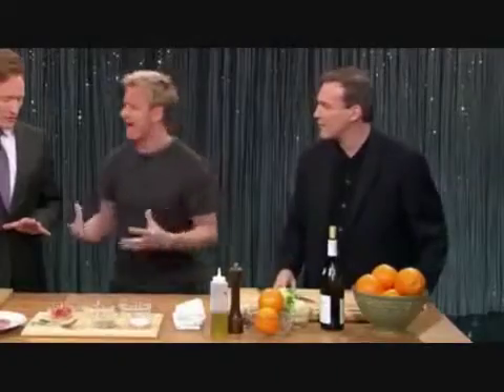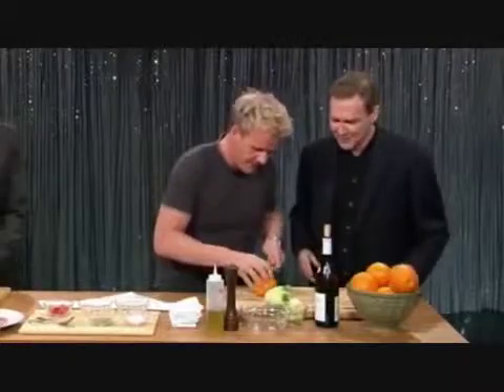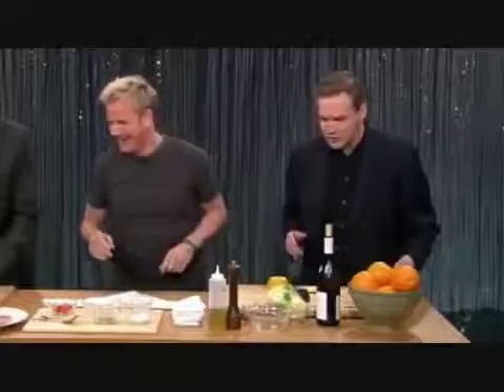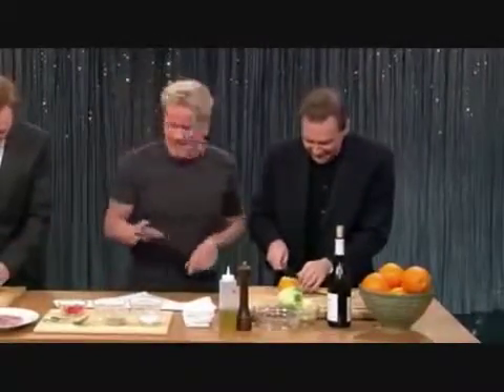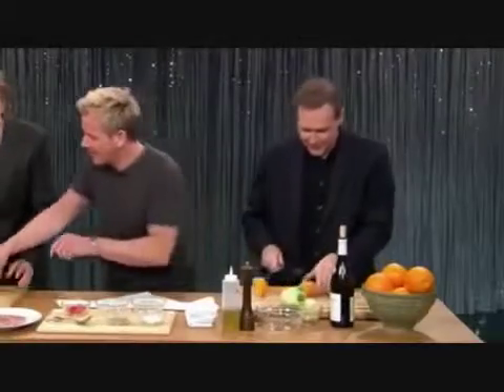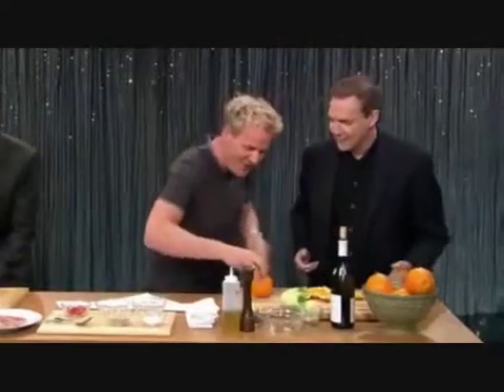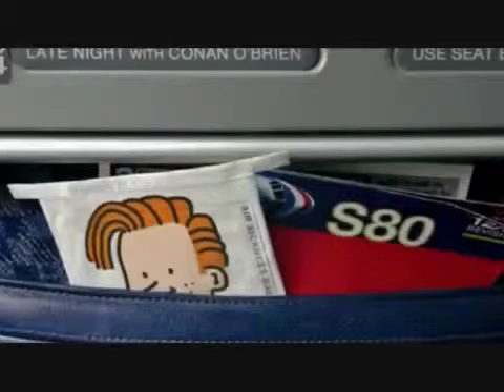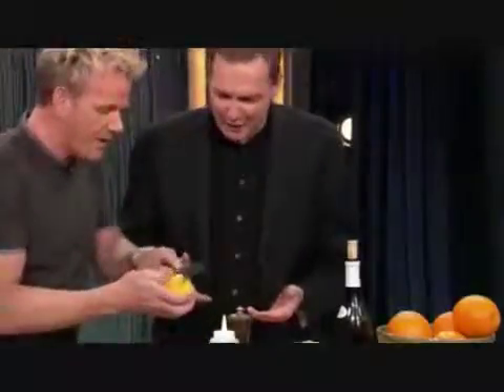Grodon is showing off according to Teenage mutant ninja Norm